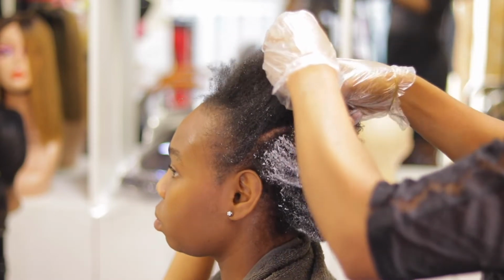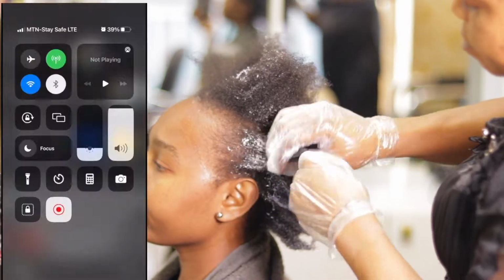Hair Colour (1B) / Permanent Hair Colour / To Ginger Colour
xoxo

☆彡My Instagram► IAM_ONYINYEOKEKE

CAMERA:
HAIR TUTORIAL = CANON 80D
 VLOG = CANON M50 + SIGMA 16MM LENS

African fashion
African women's wear
African lifestyle
Women's wear
Nigeria fashion.